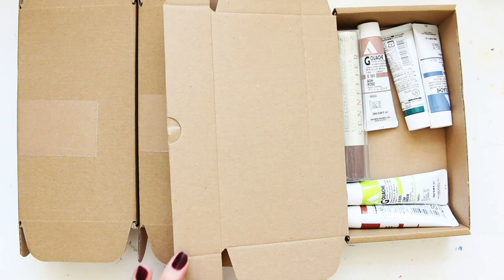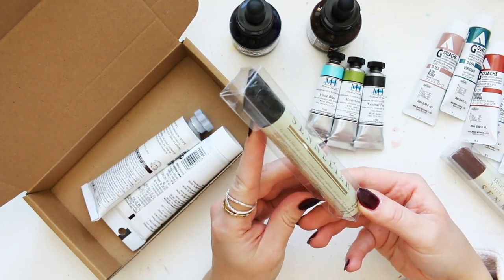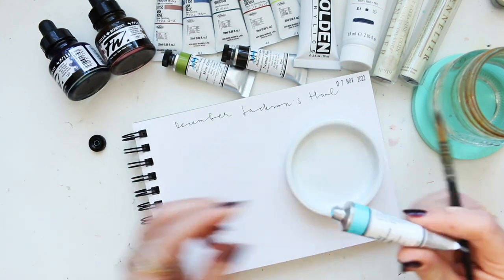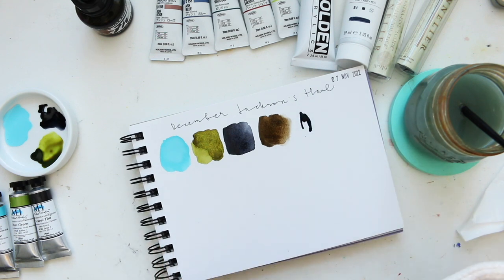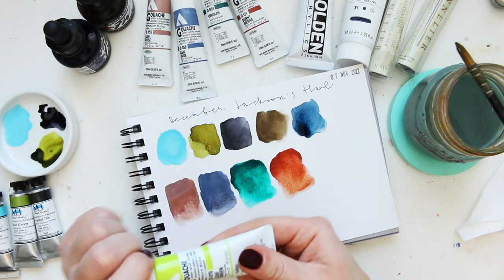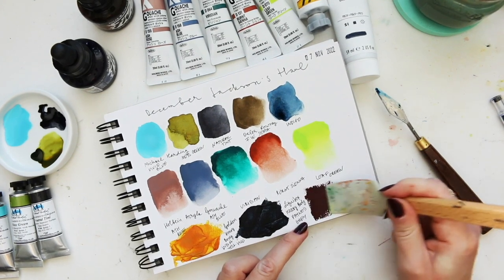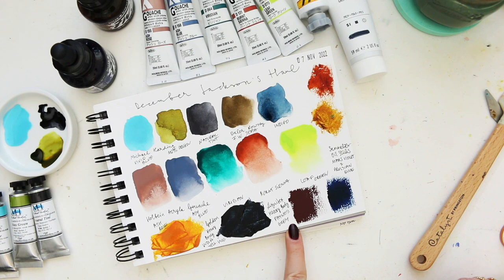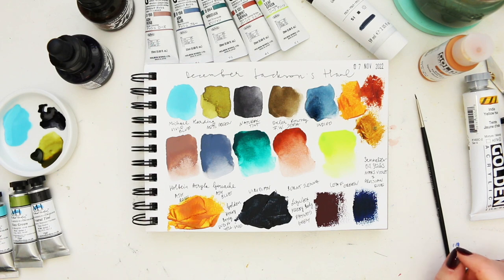Jackson's Art Haul DEC22 | Unboxing + Swatches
Hi Everyone, this is the last haul video of 2022! It's a mix of watercolour, gouache, acrylic ink, and heavy body acrylics in luscious colours! Enjoy! :)

Alyona x